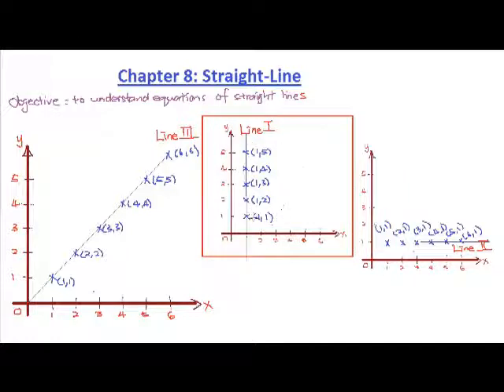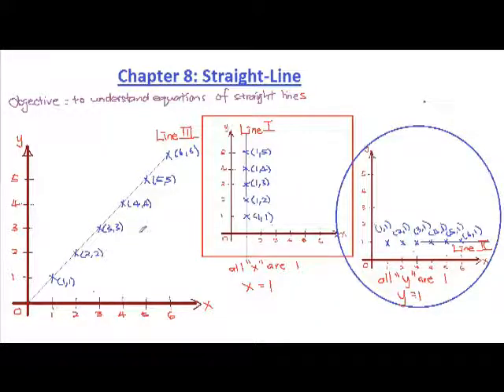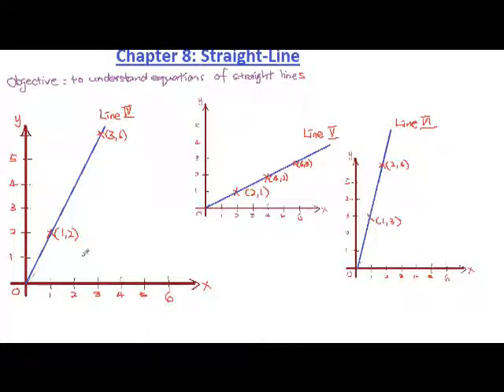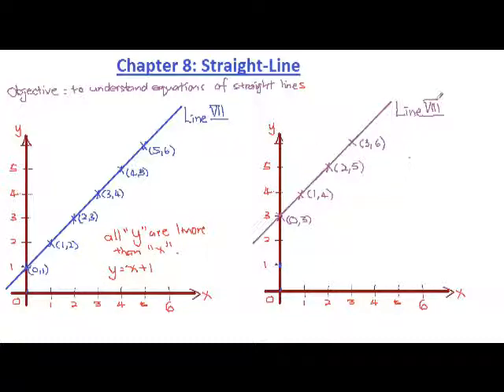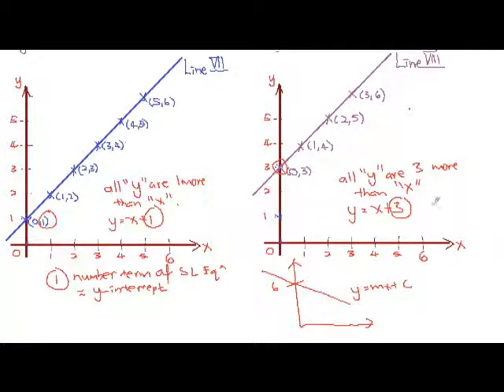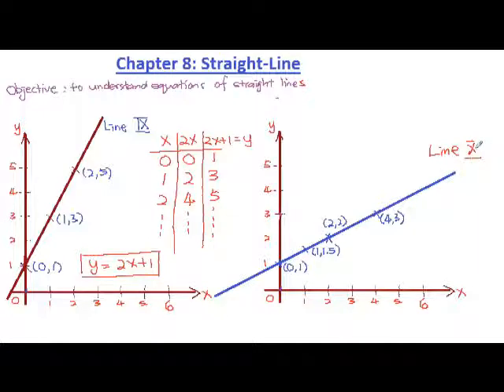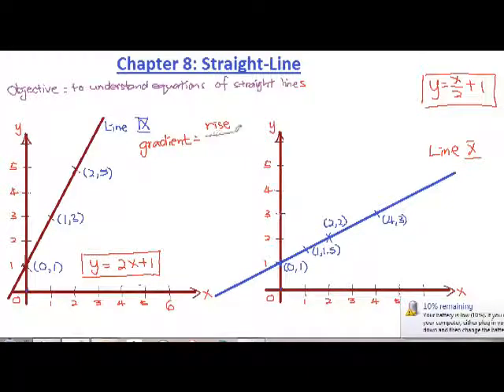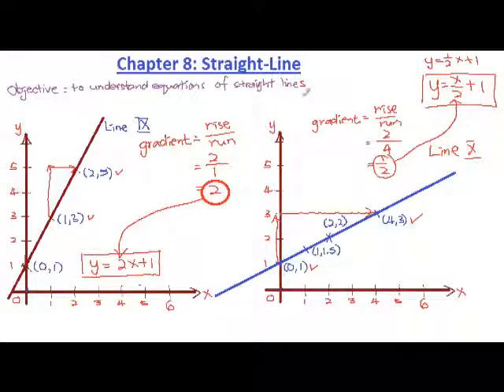Chapter 8 Video 4Straight Line Graphs EquationsofStraightLine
Equations of straight-line,